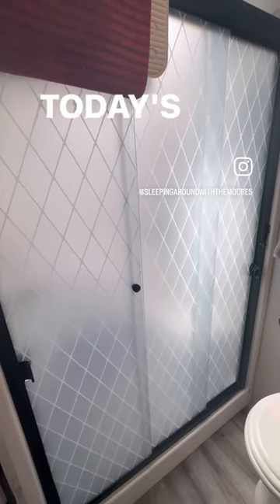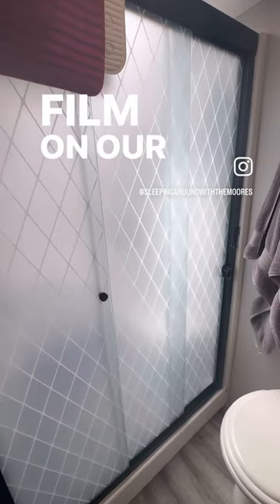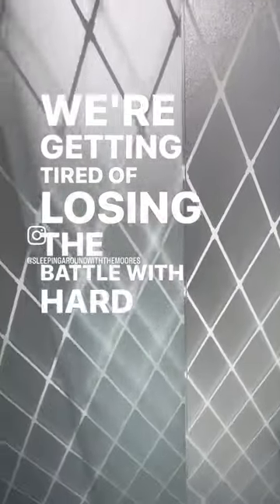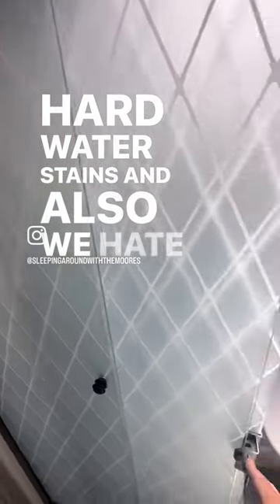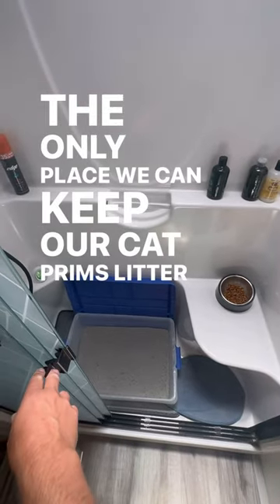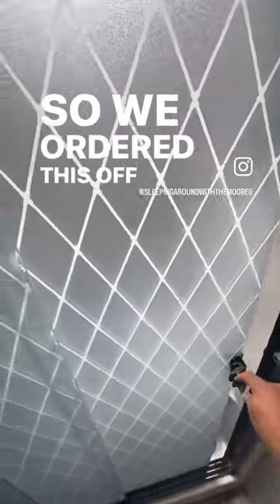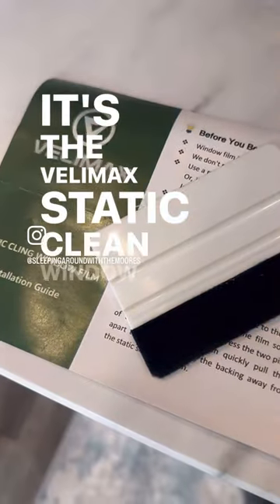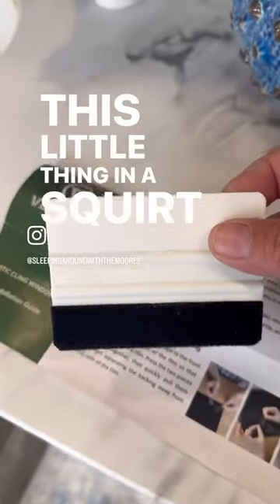We installed static cling window film to our glass shower doors in our RV.